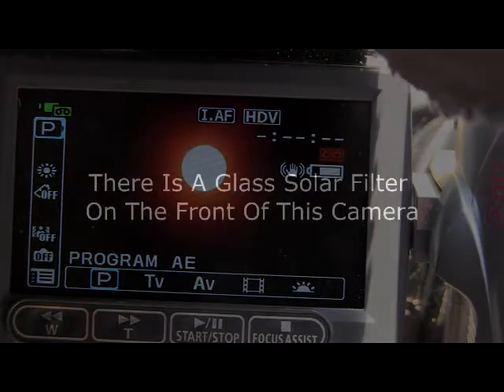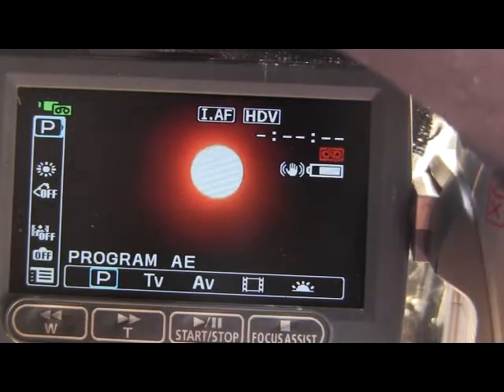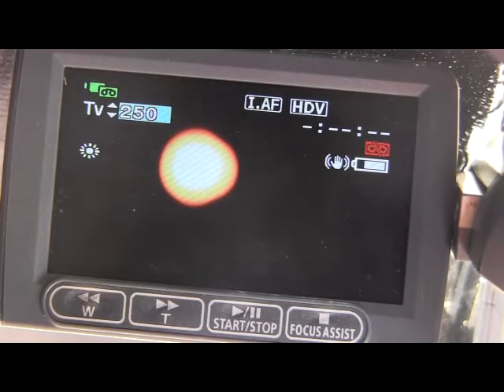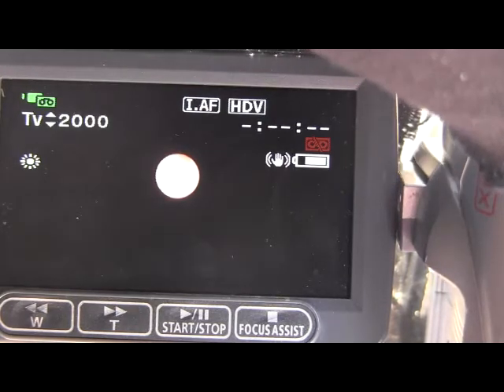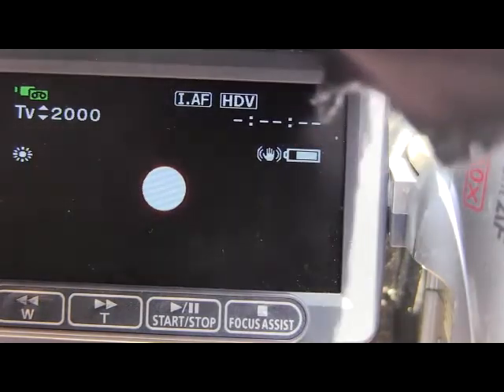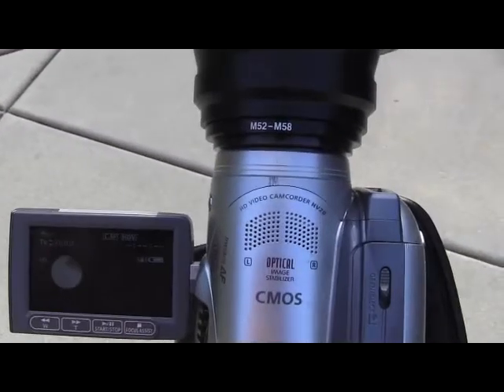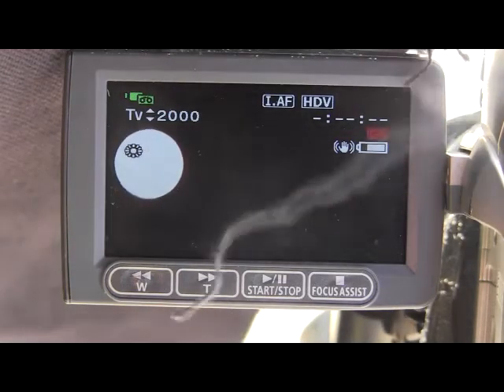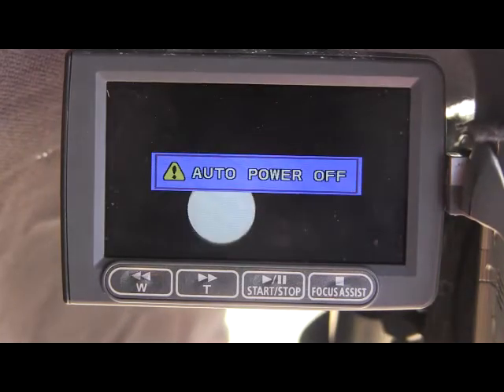Solar Eclipse Timer - Videography / Drift method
This video discusses the issues you need to understand to successfully video a total solar eclipse.  There are some important things you need to learn.  My goal is to help you great ready for the Great American Total Solar Eclipse of 2017!